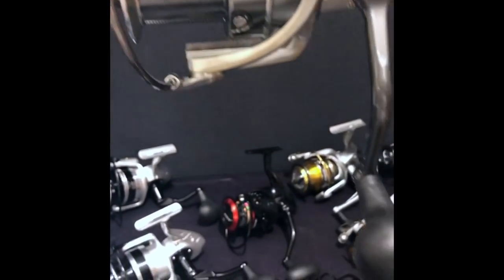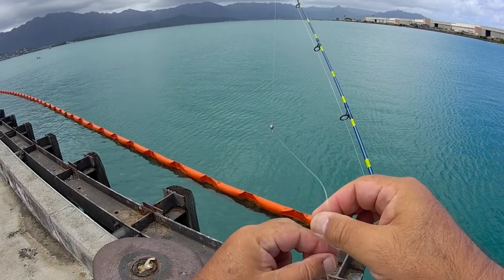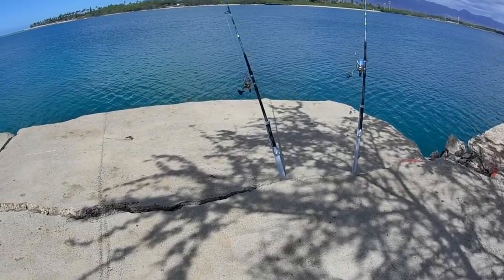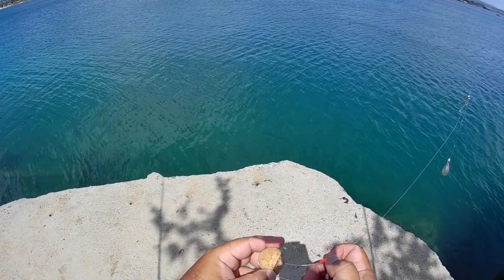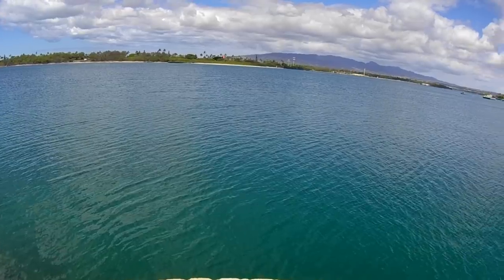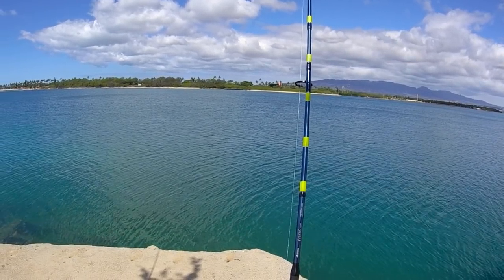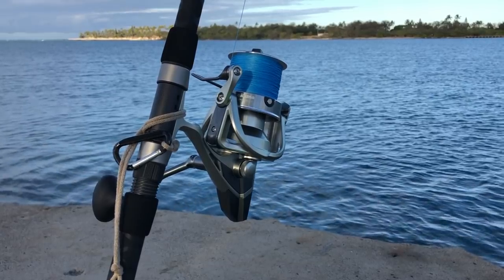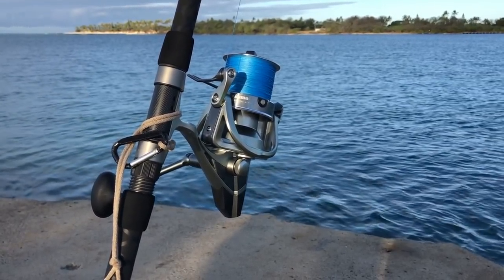Field Testing Okuma's NEW Surf 8K Reel!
Hoisting Power! 40lb Max Drag! Huge Line Capacity! Smooth & Strong!

I had the distinct pleasure of field testing the NEW Surf 8K Spinners from Okuma. These reels have been used in Australia, Asia & Europe & has now been released in the States. The 8K's have been paired with 11'Cedro Heavy Surcasters. I decided to hit the deep-drop piers. At 1am i took a massive strike & a shark was giving me a battle until it cut the fluorocarbon leader dropping me on my backside. So i decided to go across island to a much deeper pier. I used frozen squid until i could catch some live bait.

The moon was full so wasn't expecting much. Had a large 8-9ft Galapagos swimming around on the surface chasing away the fish till midnight. Then at 3am had a "ding-ding". So i checked the reel to discover the drag was still set tight for the last shark i was fighting. Something was on but couldn't pull the 40lb maxed out drag. So i horsed it in. What a great surprise to see i caught a fat Moi "Pacific Threadfin". One of the best eating fish around. Back in ancient times Hawaiian royalty reserved the right to eat this fish, and nobody else. That's how good it tastes.

When i cast off a pier i can get away with lighter cheaper casting weights since distance isn't an issue. Waters plenty deep. From shore i take the middle of the rod's recommended lure weight & go 1 or 2oz heavier (depending on the bait's weight). I fought a huge shark to average sized fish using these Surf 8K's. My impression? I'm sold! Not because i was asked to revue these reels by Okuma, but because it's the first time i ever used a distance spinner with the beefy stopping power of a conventional! Those that know me knows i'm for long distance shore casting. I used to have 3 Ultegras just for that. I'm glad i sold those reels now. The Surf 8K's are all aluminum construction, the Ultegras has plastic in their design. For the price i paid for the Ultegra 5500 CI4 i could've bought 5 of these! Do the math.

But wait, you say the Surf 8K's are more for chunking baits, right? Not for plugging or light casting? It is! But i also love to plug & go shore casting. This reel is way to massive for that. You'd need to look for another spinner for that. So look into my next finished review this weekend on Okuma's NEW Prototype spinning reel that i've had since Jan. This spinner is a step down from the Surf 8K. Same line layering technology. Super light & took a massive hit yesterday w/no problems. And light enough to plug all day. This morning my arm & shoulder are fine. And i went all day & night till the next day.

The Surf 8K is out, soon to be available on Okuma's website. In the meantime you can get them from Tackle Direct. MSRP is only $99.99. Unreal price, huh? And how about the NEW Prototype i'm using & testing now? It's so new there's no available info provided. Yet. No box either. I got it loose & raw with verbal stats. Because of the weather & being sick i couldn't use it till now (also getting a new used fishing vehicle helped). My busted wrist is strong enough to do this as well since i'm alone most of the time. If i feel a product isn't what i'd recommend, i won't recommend it. I would return it & suggest ways of improving it. So far i haven't done that. Meeting & fishing with Okuma's John Bretza of Product Development has shown me this man would never allow shortcuts as he's a dedicated angler as well. (Okuma rig from Jeff Roble Associates)

OKUMA Fishing Tackle CSX-S-1062M Cedros Surf CSX Graphite Saltwater Spinning Rods

Unclesport 50 PCS 3 Way Fishing Rolling Crane Double Swivels Snap Saltwater Freshwater Bass Fishing Gear Crappie Fishing Tackle 4/0x3/0#-Length/Rated:1.34"/176LB

Mustad Ringed Demon Offset Circle 4X Strong Hook (25 Pack), Black/Nickel, Size 4/0

Berkley Trilene Big Game Clear Fishing Line Spool - 50 lb test, 275 yds by Berkley

Sufix 832 Braid Line-1200 Yards (Neon Lime, 65-Pound)

GSC International Drilled Cork Physics Balls - 25mm 1 inch Pack of 10

AlcovePro 4K Cine Waterproof Action Camera UHD Video and 12MP Photos - Slow Motion WiFi Sports Cam with Huge 2.45 Inch Touchscreen and Accessories

AmazonBasics Head Strap Camera Mount for GoPro

Samsung 64GB 100MB/s (U3) MicroSD EVO Select Memory Card with Adapter (MB-ME64GA/AM)